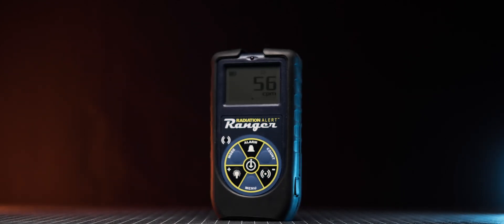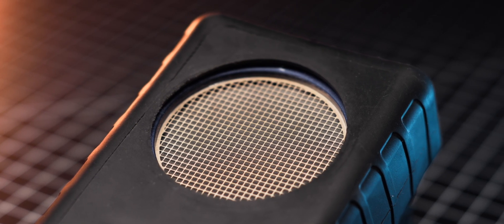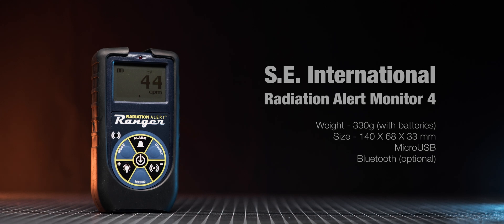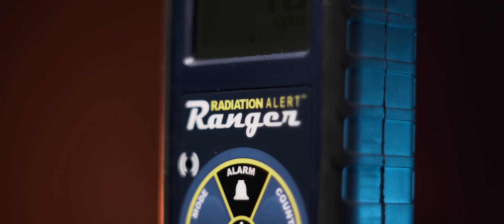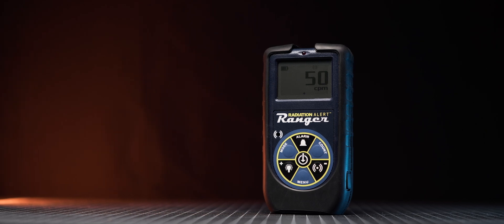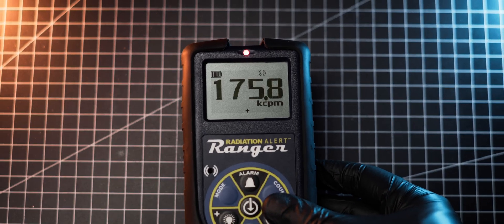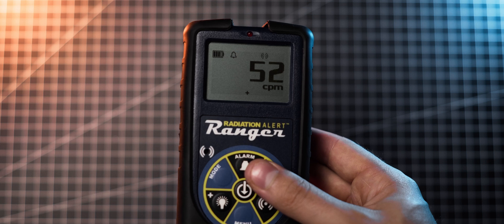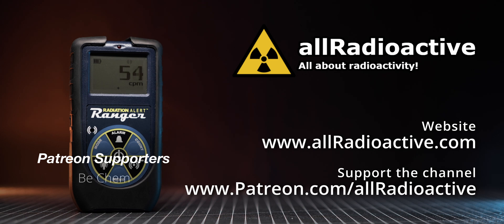SE International Ranger - Alpha Sensitive Geiger Counter!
My fellow radiation nerds! ⚛️
Today we take a closer look at the SE International Radiation Alert Ranger, one of the most popular alpha-sensitive Geiger counters on the market! We’ll test its performance, talk about its history, and see whether this meter truly lives up to its professional reputation.

You’ll learn about the origins of SE International (founded in 1979), their legendary Monitor 4 meter, and how they evolved into one of the leading manufacturers of professional radiation detection instruments used in labs and fieldwork around the world.

We’ll take a detailed look at the Radiation Alert Ranger’s features — including its LND 7317 pancake GM tube, wide detection range for alpha, beta, gamma, and X-rays, and its incredible sensitivity that makes it perfect for low-activity samples and contamination detection. I’ll also compare it with other models like the Monitor 200 and Monitor 1000 EC, explaining the pros and cons of each, and which one might be best for you.

If you’re passionate about radiation detection, nuclear science, and Geiger counter technology, this video is a must-watch!

And remember,
Stay Active! ⚛️